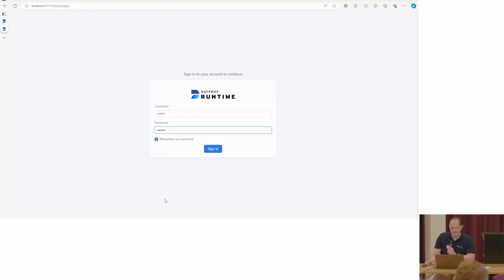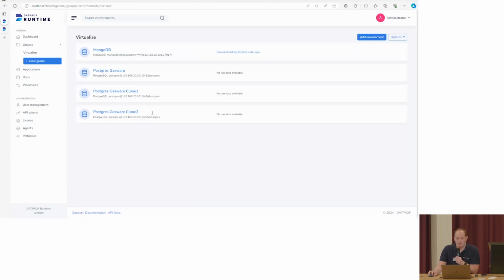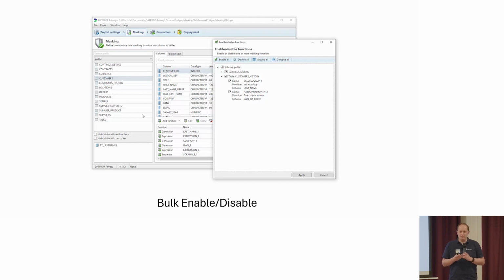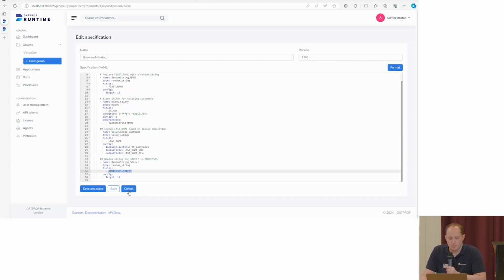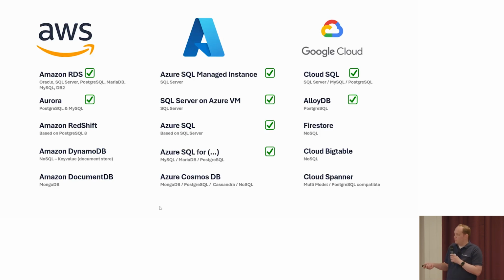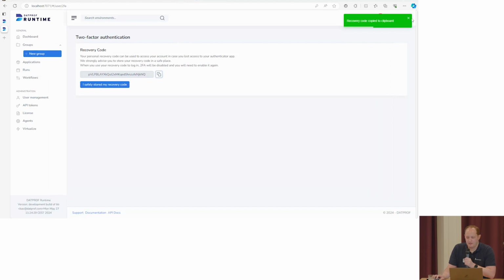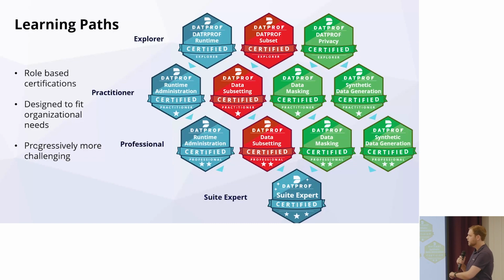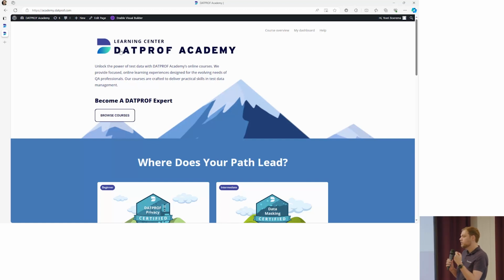DATPROF Experience 2024 | Demonstration, Roadmap & Academy